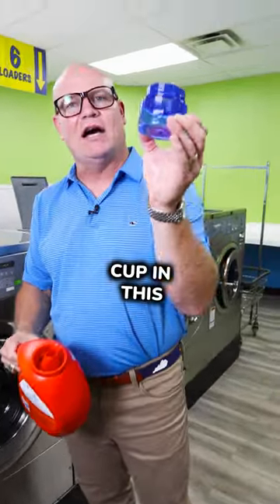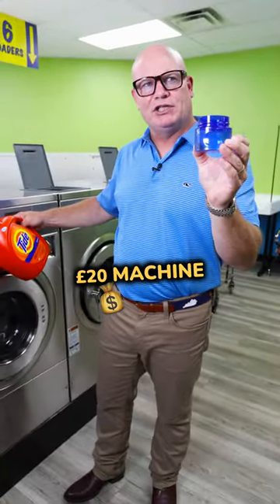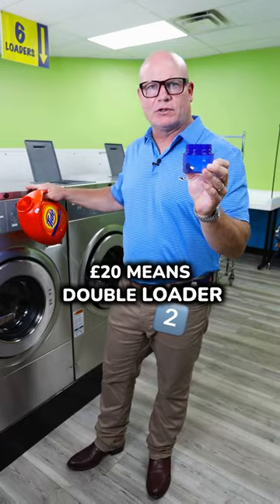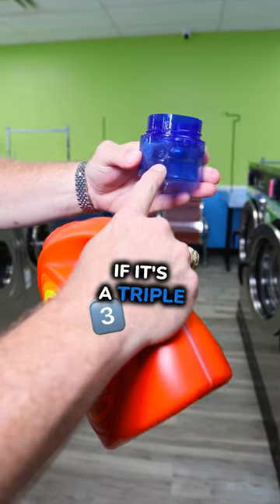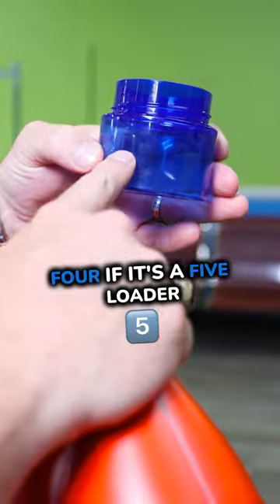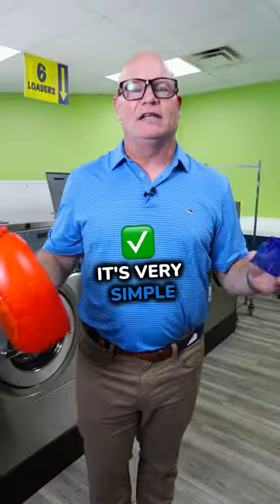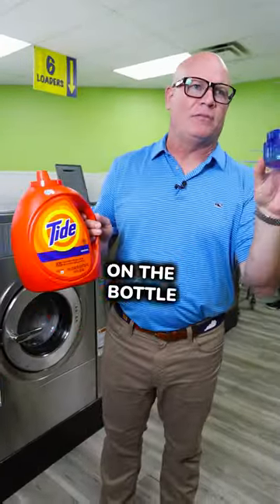How much soap should I use?! 🧼🧺